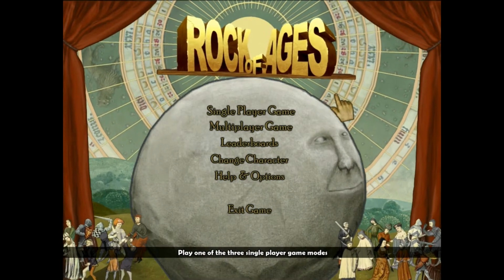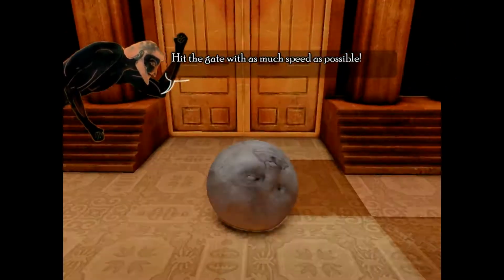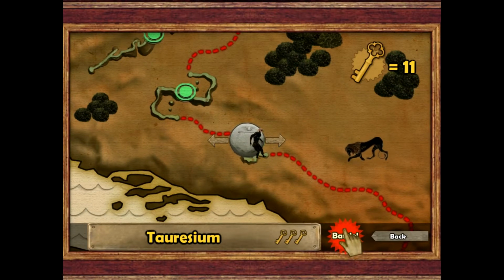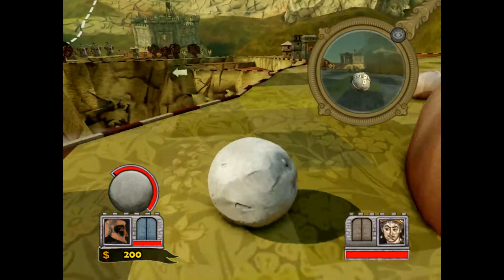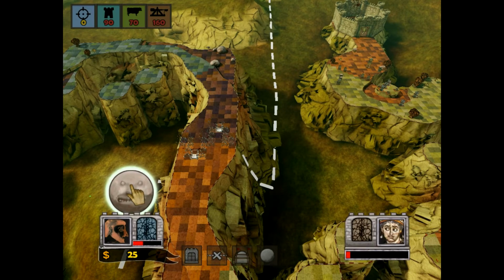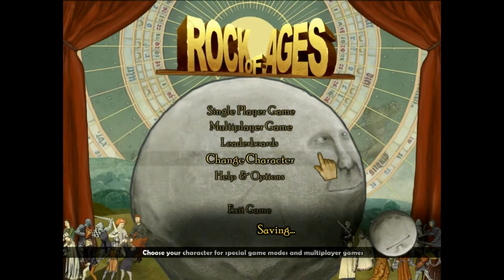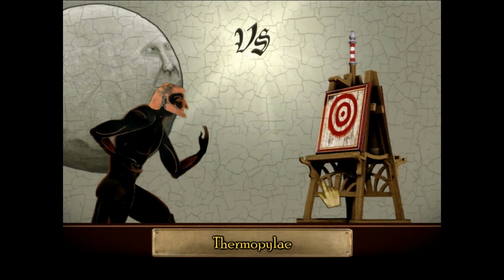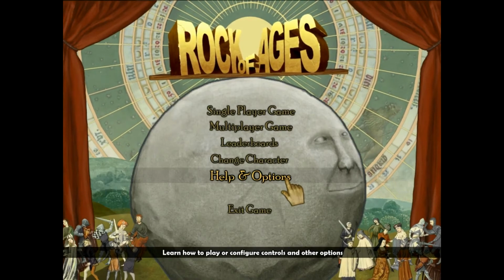Heads Up: Rock of Ages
Art history has never been this fun.